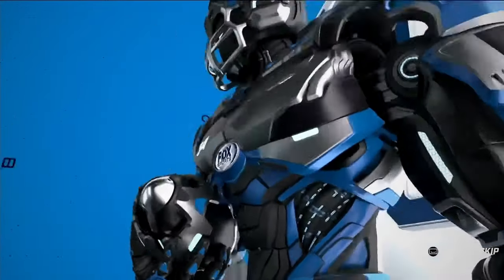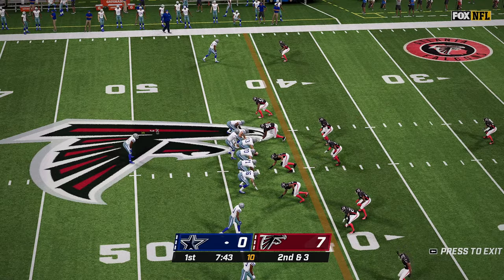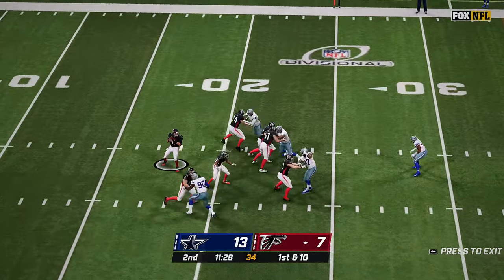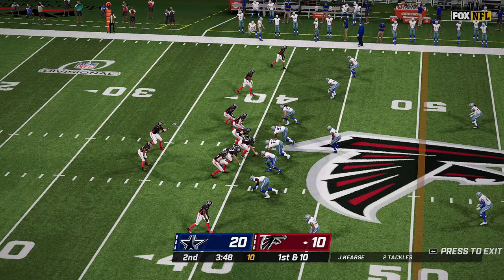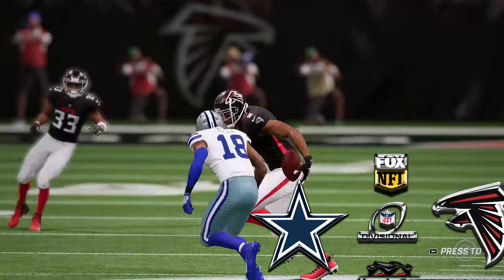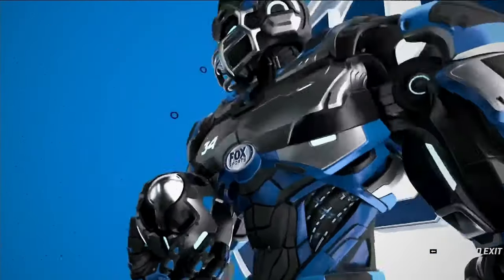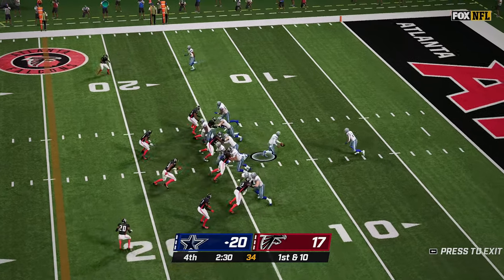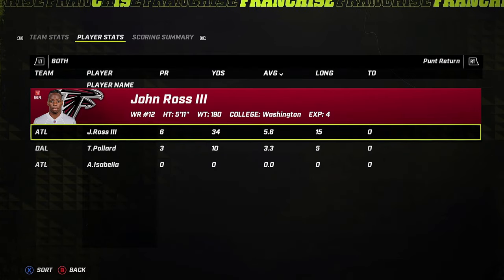Madden Modding Community NFL Franchise - Divisional Playoffs! Dallas at Atlanta on FOX S1DIVW Ep 21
Welcome to Madden 22 and my modded franchise with the Atlanta Falcons. In this video you'll see the Cowboys at Falcons at Mercedes-Benz Stadium on FOX for a Divisional Weekend matchup.
Intro - 0:00
Quarter 1 - 01:20
Quarter 2 - 07:36
Halftime - 15:43
Quarter 3 - 17:54
Quarter 4 - 22:27
Game Summary - 28:38
Conclusion - 31:09

Mods in this series are aholbert32's Stadium mod, SABO's Gameplay and Franchise Mods, Start Today Mod, TBR21's Network Mods and my own Field Mods. All can be found on the Madden Modding Community discord server. Please adhere to the server rules or risk being banned.

Bonus Franchises:
I've been playing Madden NFL Football since the days of the Nintendo game console and have been modding the game since Madden 08 came out and have been playing modded Madden since.  I have a couple of franchise series with the 49ers and Browns that can still be watched. Check them out also on my channel here on You Tube. Find lots of mods and assets via the website. Lots of cool things to take advantage of.